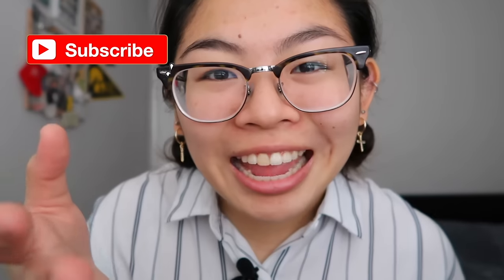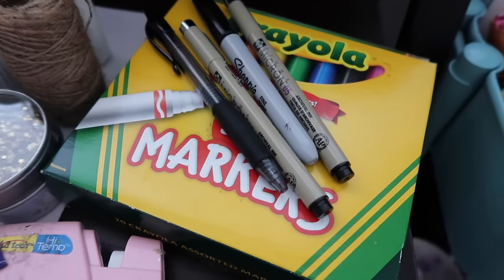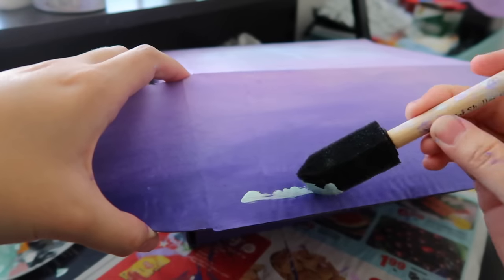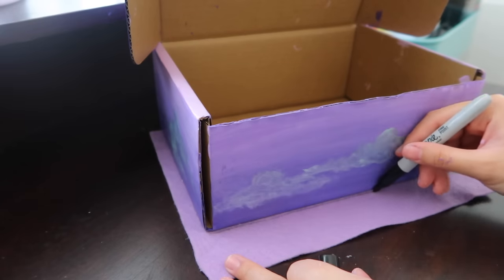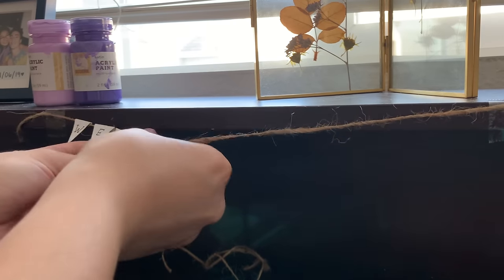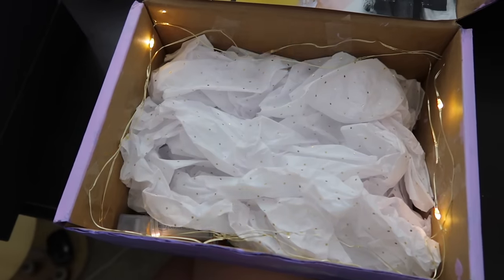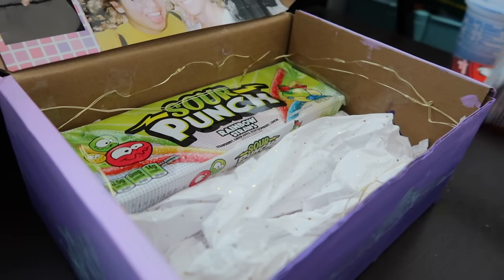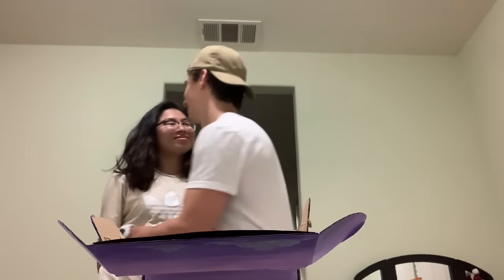☆DIY GIFT BOX - affordable & thoughtful gift idea☆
(FAQ: where did you get the box?
A: I got the box used in this video from a package I ordered online. It’s called an “earlock box” :) If you’re unable to get your hands on one of these, any box will work fine! They sell boxes at craft stores like Joanns, Michael's, Hobby lobby, etc so you could try looking for one there!)

Hey everyone!! Long time no post :) In this video, I'll be showing you guys how to make a homemade, *personalized* gift box, perfect for anyone in your life! It's 100% customizable, thoughtful, affordable, and CUUUTE hehe. Let me know if you guys like these DIY crafts tutorials!

Q: Who in your life would you make this for? ❤️

*MUSIC CREDIT*
Fallin' - Surfaces
In the night - Beats By Con

*green screen credit: Ximena Romero